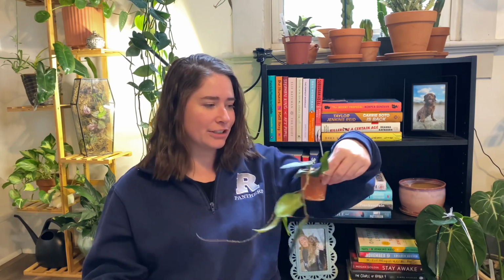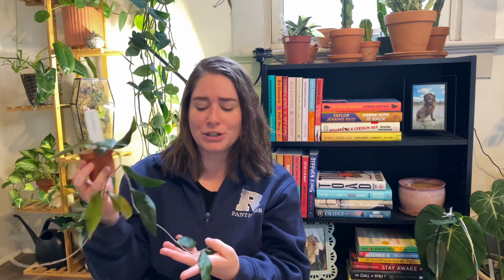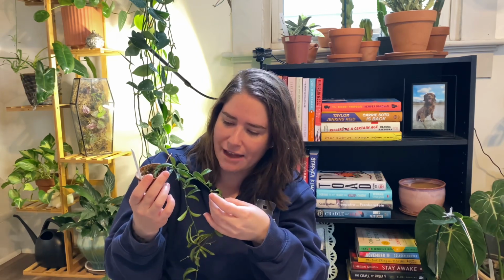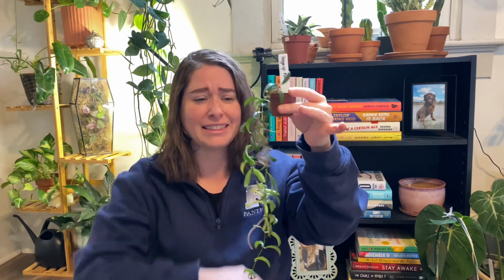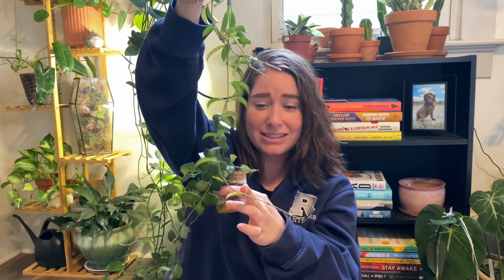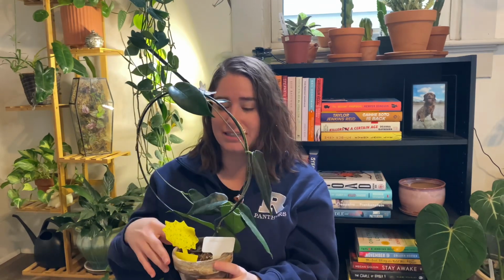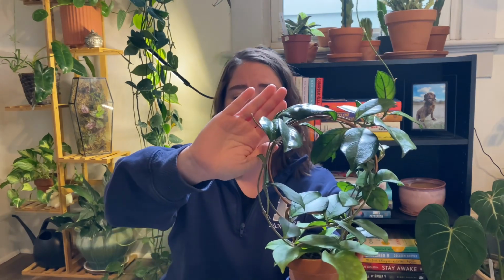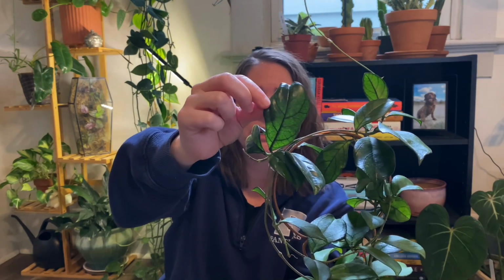TOP 5 UNDERRATED HOYA (from my 100+ Hoya collection)